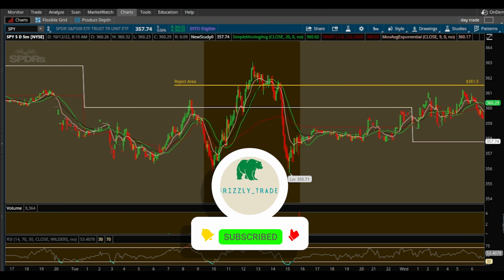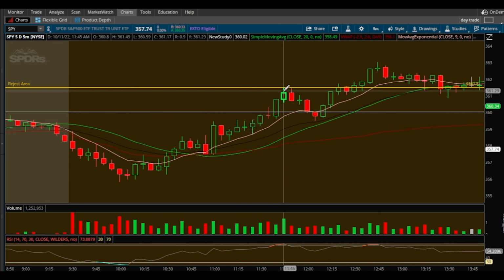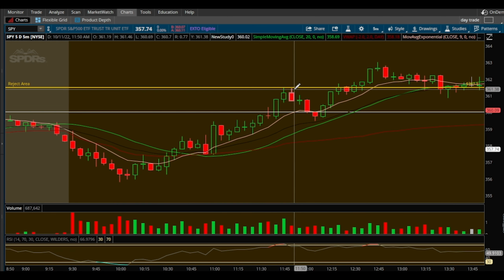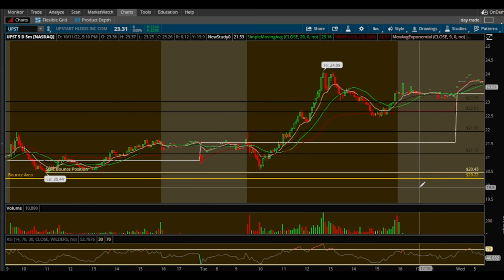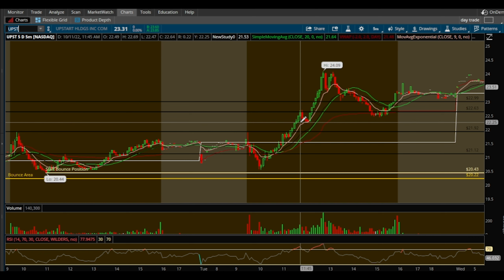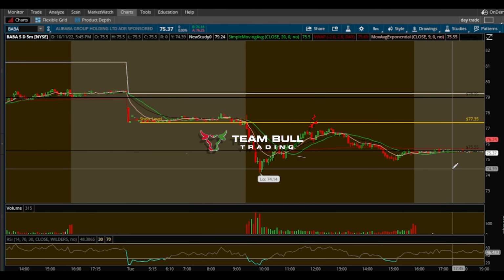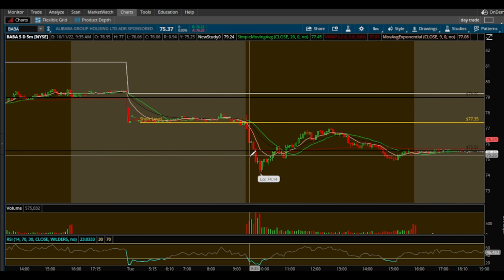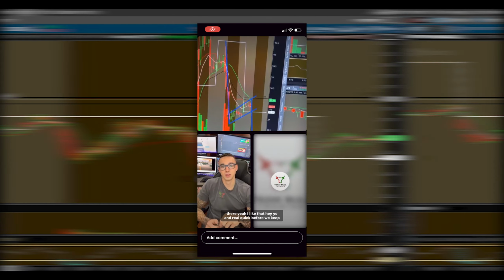Watchlist Recap 100%+ 💰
Live trade with me, Grizzly_Trades and the Team Bull Community everyday: Join and trade with us TODAY!

for more socials, education, and info - AND to purchase my *NEW* Account Guide!

Welcome to my first Watchlist Recap video in which I go over every level that was on this weeks watchlist!

Also!
Check out The Bear's Den, Season 2, now streaming on Spotify, Apple Podcasts, and here on YouTube: